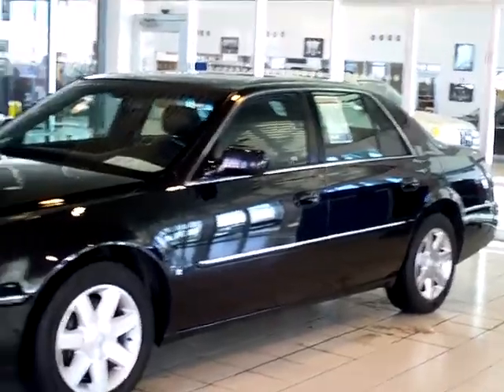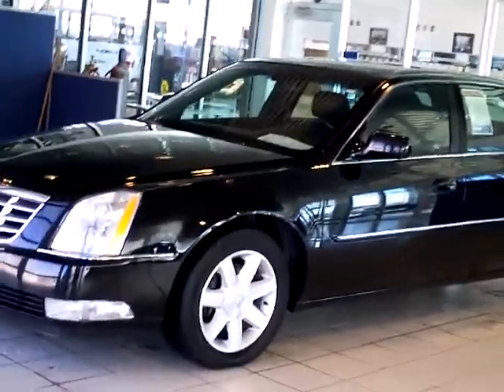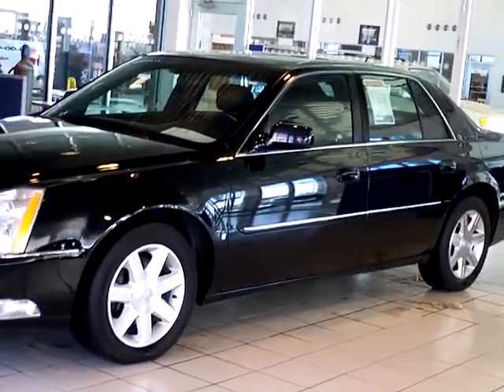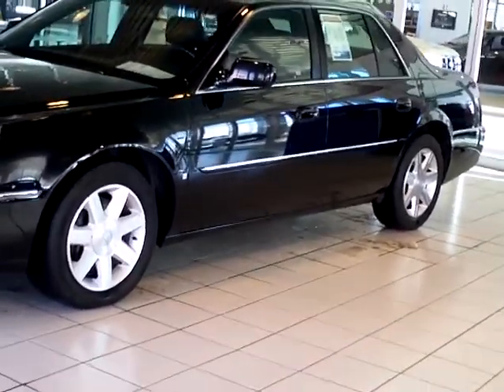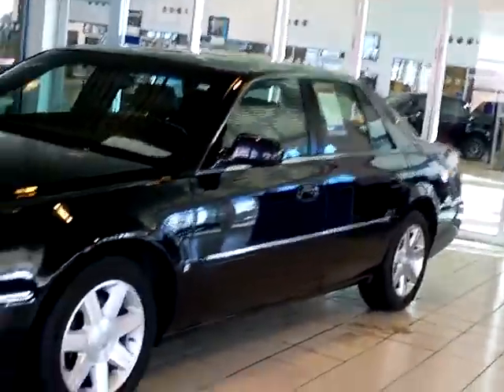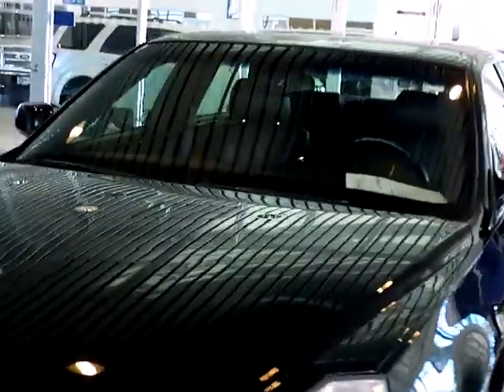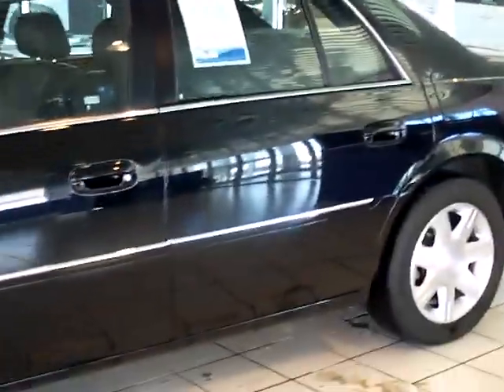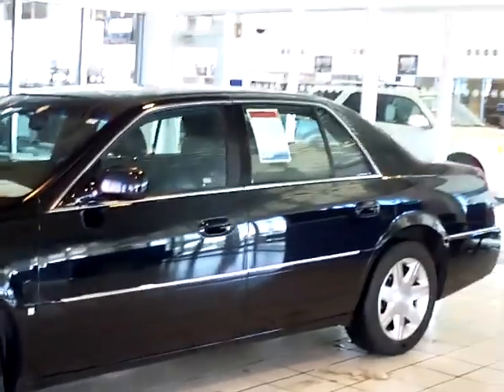2007 Cadillac DTS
Looking for Grand Rapids used cars, Nevis used cars, Brainerd used cars, used trucks, new cars, or new trucks from one of the best Minnesota dealerships? (Our customers literally come from all across the state- and other states too!)  Please give us a call to confirm availability for any vehicles you might find here.

Our new vehicle selections include Ford, Lincoln, GM, Buick, Jeep, Toyota, Nissan and Scion brands, with many models in stock and ready for you to test drive.  Of course we also have a wide range of quality used cars and trucks available at each location as well (such as the one featured in this video).